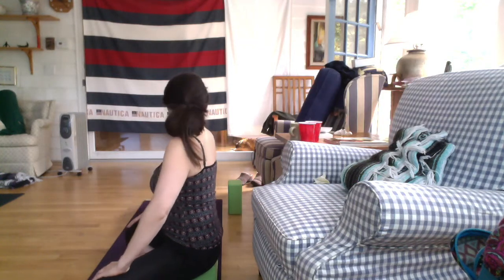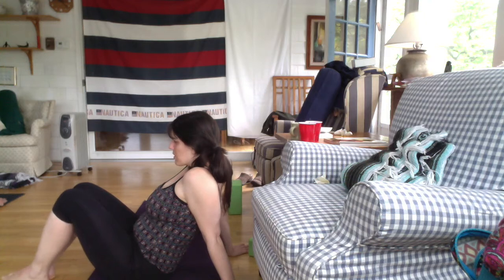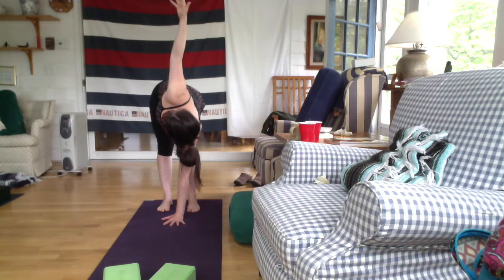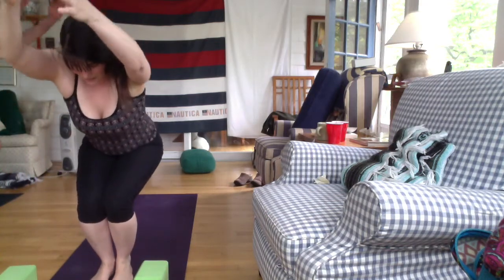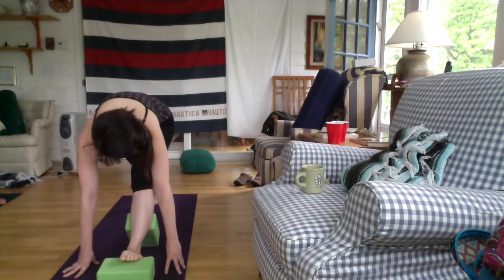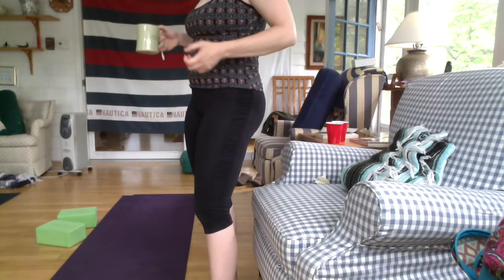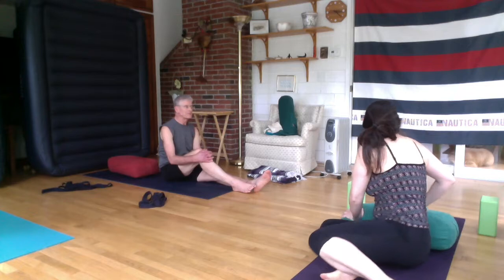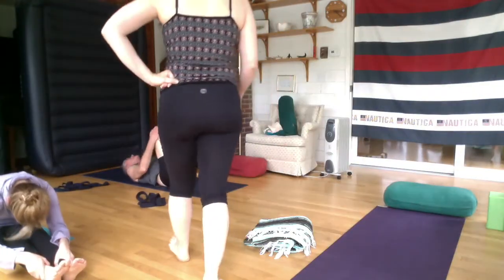Hip Strength, Forearm Stand Yoga 2 Hour Workshop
Learn how to do Forearm Stand, or Pincha Myurasana, by developing your hips strength and mobility.

The exercises provided by Christine Harrelson are for educational and entertainment purposes only, and is not to be interpreted as a recommendation for a specific treatment plan, product, or course of action. Exercise is not without its risks, and this or any other exercise program may result in injury. They include but are not limited to: risk of injury, aggravation of a pre-existing condition, or adverse effect of over-exertion such as muscle strain, abnormal blood pressure, fainting, disorders of heartbeat, and very rare instances of heart attack. To reduce the risk of injury, before beginning this or any exercise program, please consult a healthcare provider for appropriate exercise prescription and safety precautions. The exercise instruction and advice presented are in no way intended as a substitute for medical consultation. Christine Harrelson disclaims any liability from and in connection with this program. As with any exercise program, if at any point during your workout you begin to feel faint, dizzy, or have physical discomfort, you should stop immediately and consult a physician.

This was originally recorded for Facebook live and not the optimal angles/quality.